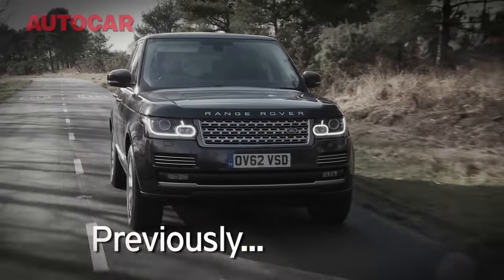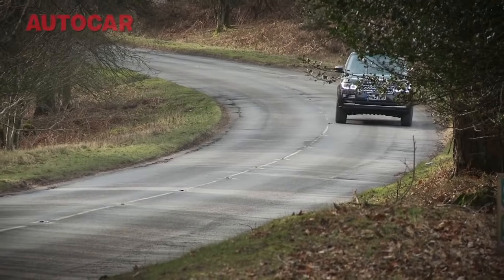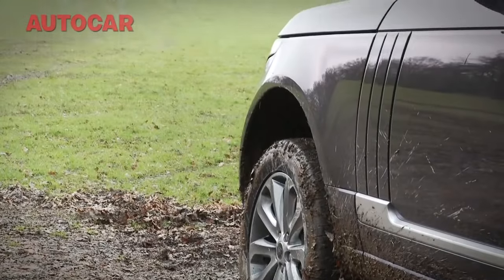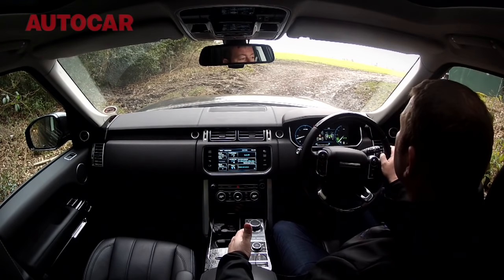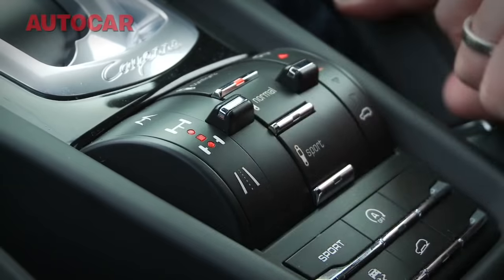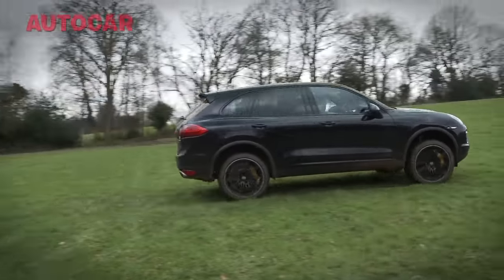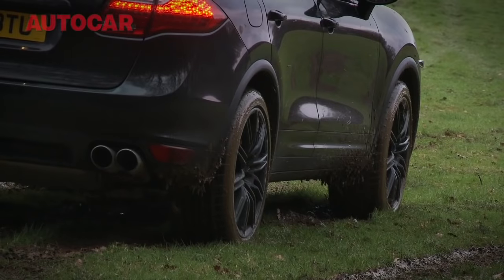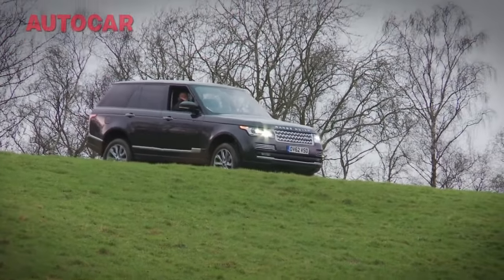Range Rover v Porsche Cayenne drag racing off road - autocar.co.uk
Which is faster off-road, the Range Rover V8 Supercharged or the Porsche Cayenne Turbo? We pitch them together in an off-road drag race to settle the score

After Autocar's head-to-head video we've decided the Range Rover is more comfortable and refined, but not as quick on the road as the Porsche Cayenne Turbo. But how quick are these uber-4x4s when faced with a very wet and slippery grass bank. Can the Range Rover's off-road technology defeat the power of the Porsche? Steve Sutcliffe sees which 4x4 can slither its way to victory.

Can a supercar beat a superbike? Can a Audi A1 outrun a Nissan GT-R on a wet circuit? Can a Porsche 911 slay a Corvette on the drag strip? Autocar pitches the giants of the performance car world against each other to deliver the all-important verdict.

New videos are uploaded to Autocar's YouTube channel each week. Don't miss a single one.